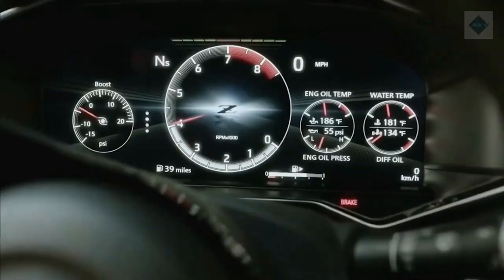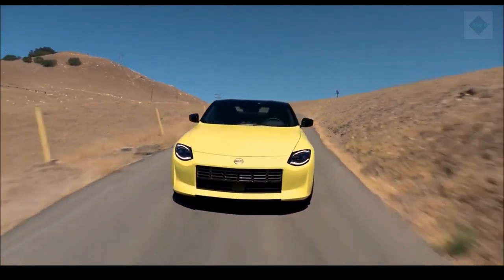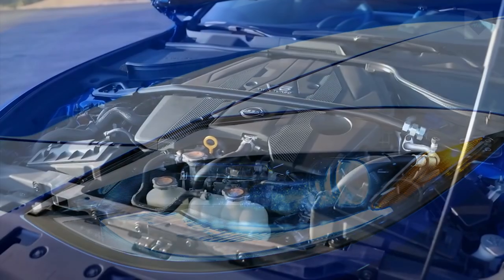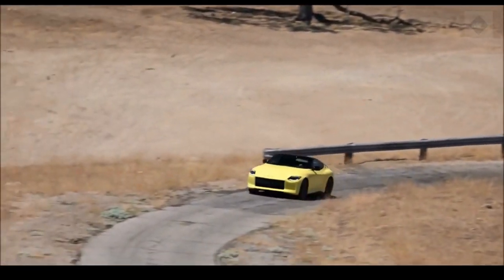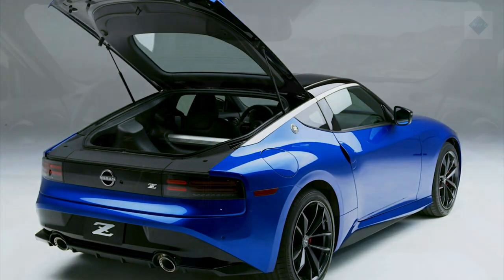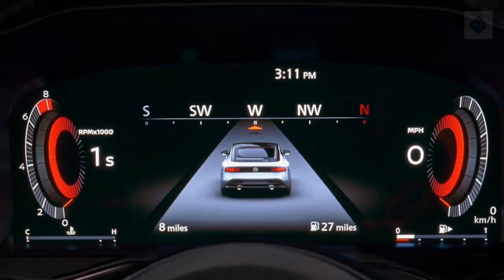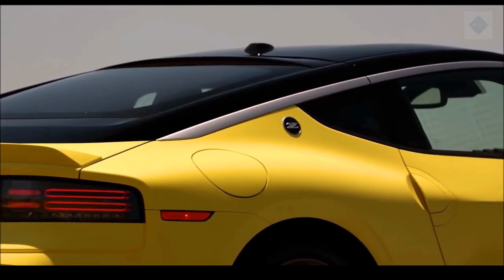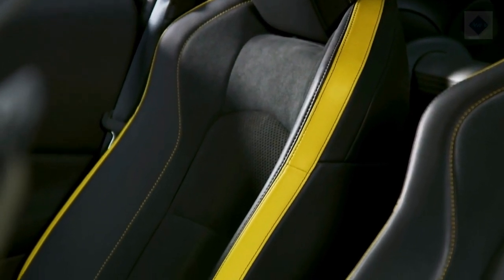2023 Nissan Z Expert Review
The Nissan Z car is a fixture in the sports car world.

 The sporty coupe helped put the company on the map when the car launched over 50 years ago. The last 12 of those years have been dominated by Nissan’s long-running 370Z, which itself is an evolution of the 350Z that debuted in 2001.

While Nissan’s long-running 370Z proves to still be an interesting and fun sports car today, it’s not exactly a spring chicken.

 Fortunately for Nissan sports car fans, the seventh generation of Nissan’s Z car is finally here. And it’s no longer prefaced by numbers.